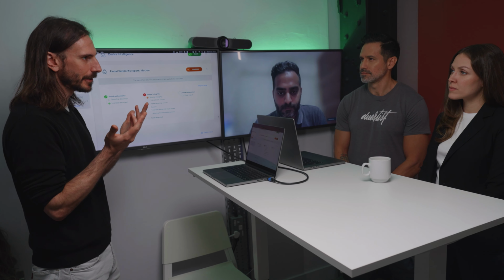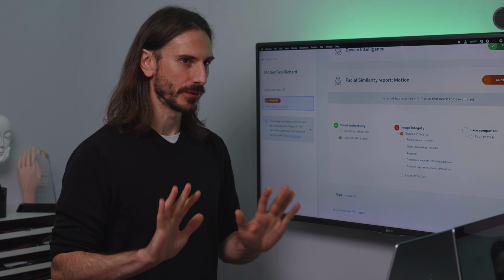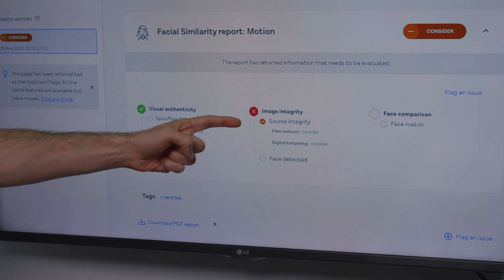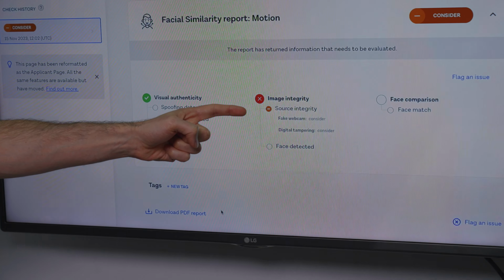Episode 3: The deepfake / cheapfake dilemma: Unmasking new avenues of fraud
Are you looking to unmask the dark arts of deepfakes and cheapfakes?

Imagine your own voice, perfectly mimicked, with words seemingly into your mouth that you never spoke, or videos you watch that look real but are entirely fabricated. These are the dark arts of deepfakes and cheapfakes, and they have the power to deceive, manipulate, and destroy.

In this episode, we’ll speak with a seasoned expert in fraud detection and an applied scientist with extensive knowledge of fraud. He’s an expert on how fraudsters use advanced AI and deep learning methods to make the swapping of faces look much more realistic, almost indistinguishable from a real video.

Curious to see if you can tell who is real and who isn’t? Watch this video and join us in a “deepfake spotting challenge”!

For more details on identity fraud trends and prevention solutions, download the 2025 fraud report